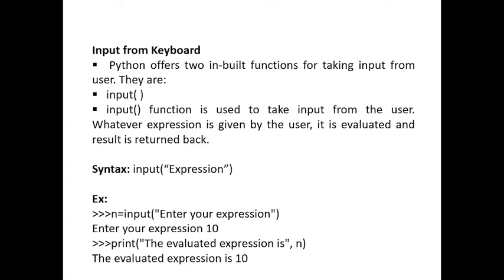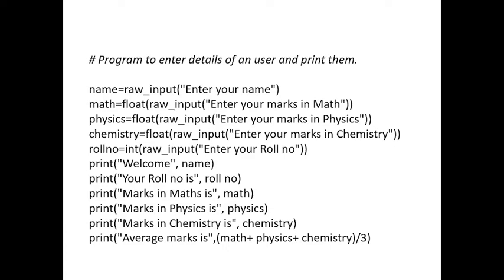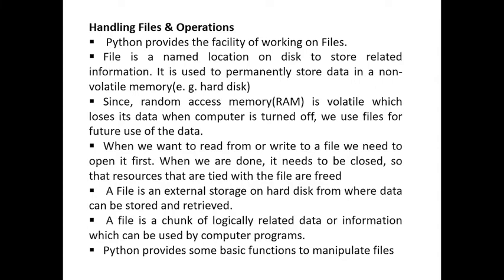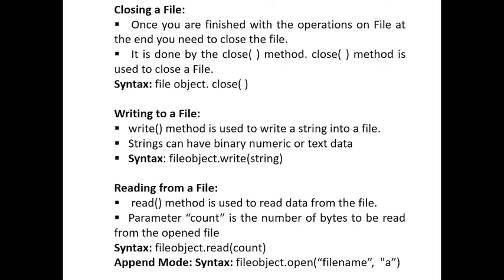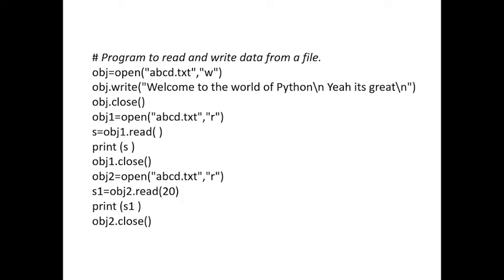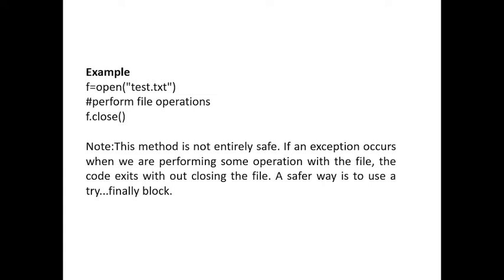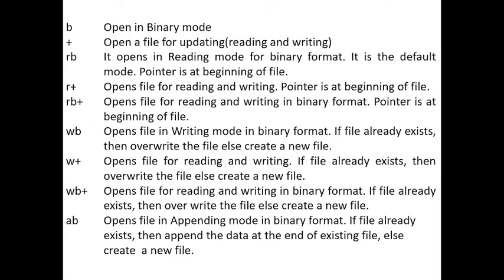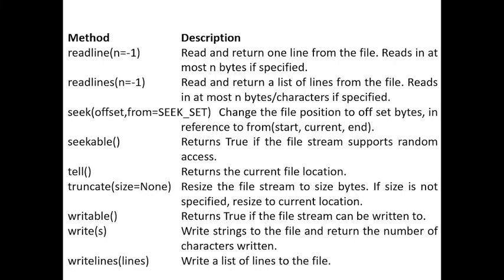PYTHON FILE HANDLING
Python too supports file handling and allows users to handle files i.e., to read and write files, along with many other file handling options, to operate on files. The concept of file handling has stretched over various other languages, but the implementation is either complicated or lengthy, but like other concepts of Python, this concept here is also easy and short. Python treats file differently as text or binary and this is important. Each line of code includes a sequence of characters and they form text file. Each line of a file is terminated with a special character, called the EOL or End of Line characters like comma {,} or newline character. It ends the current line and tells the interpreter a new one has begun. Let’s start with Reading and Writing files.